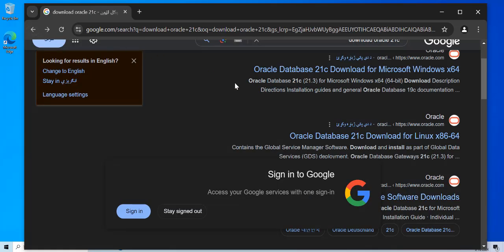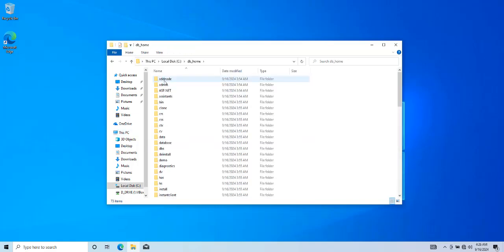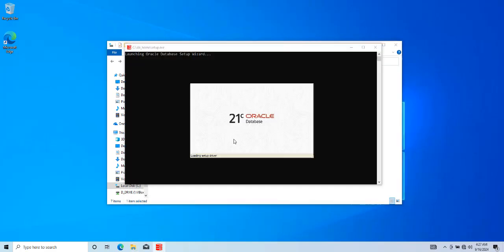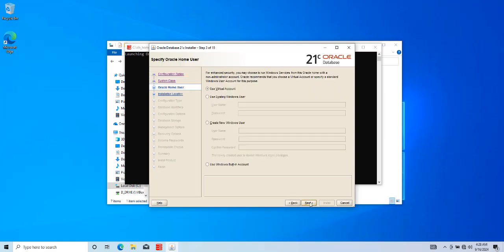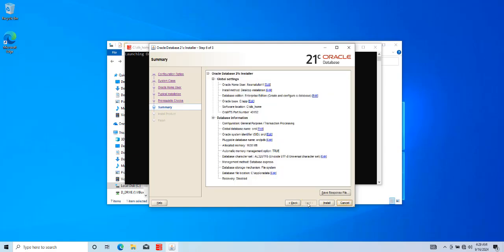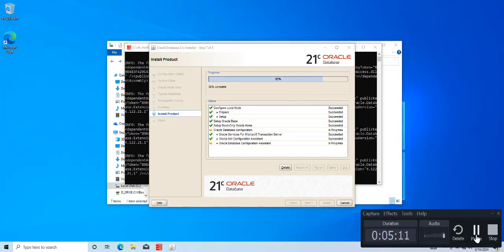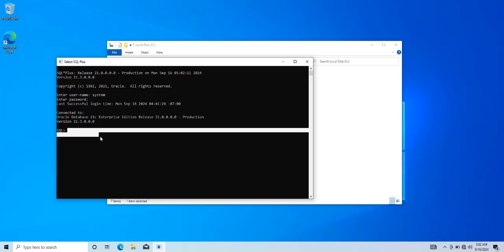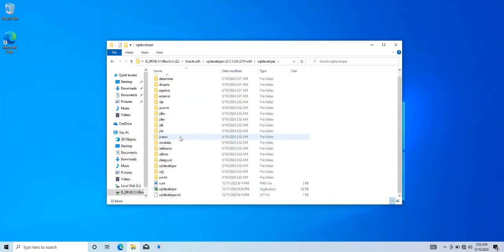Install Oracle Database 21c on Windows 10/11 | How to install Oracle 21c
In this video, I walk you through the process of installing Oracle Database 21c on Windows 10/11. Whether you're a beginner or an experienced developer, this tutorial will help you easily set up Oracle 21c on your system.

🔍 Topics Covered:

How to download Oracle 21c
System requirements for Oracle 21c installation
Step-by-step installation guide
Initial database setup and configuration
By the end of this video, you'll have Oracle Database 21c running smoothly on your Windows PC, ready for use in your projects!